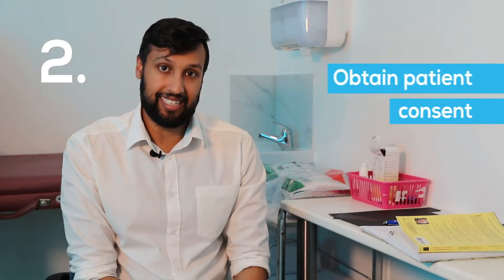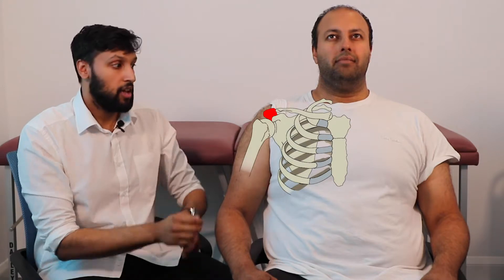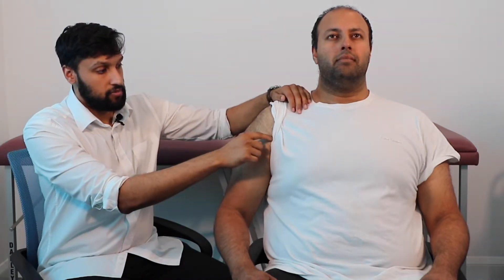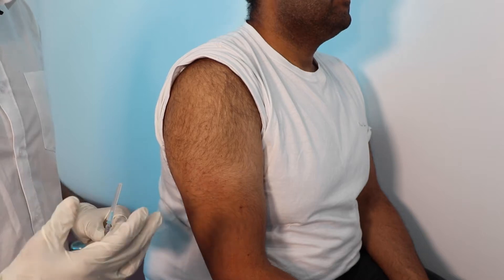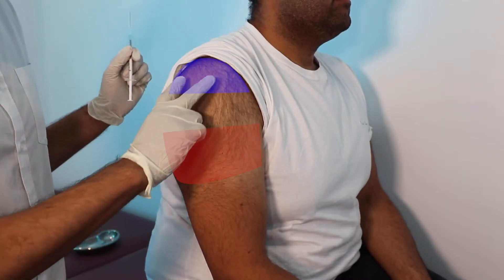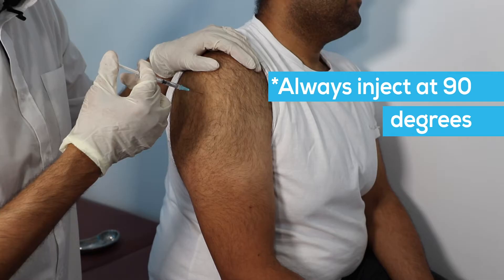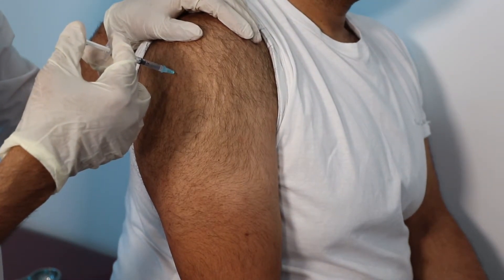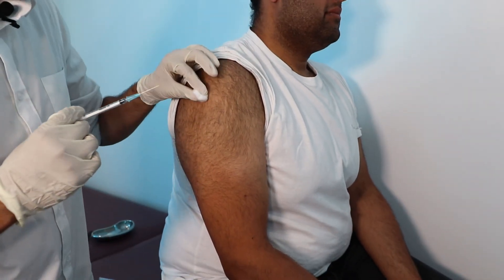How to safely inject an intramuscular injection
Learn how to correctly administer an intramuscular injection from start to finish

deltoid injection
intramuscular injection
scular injection deltoid
im injection deltoid
im injection
im deltoid injection
injection intramuscular
deltoid im injection
how to inject im injection
deltoid intramuscular injection